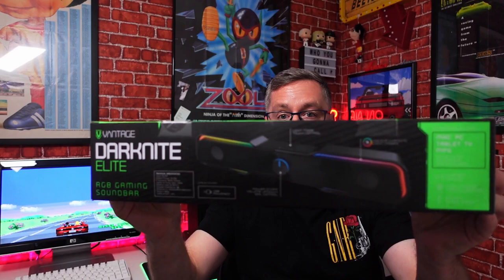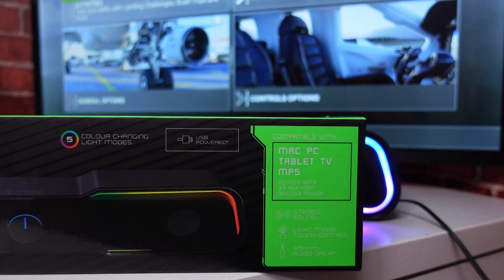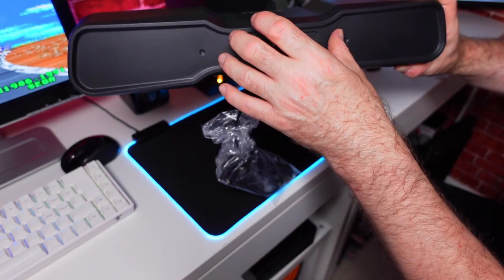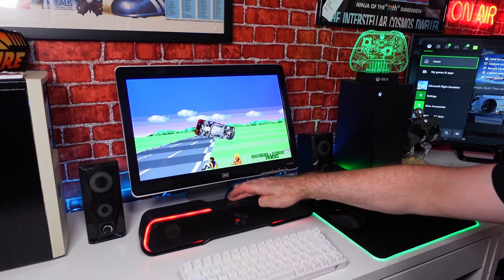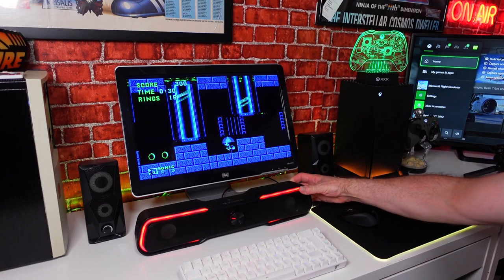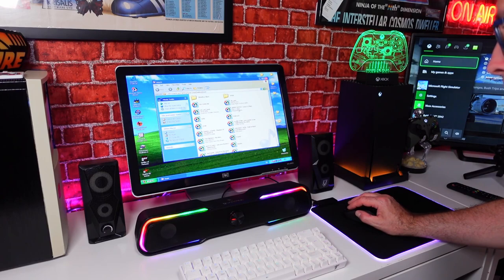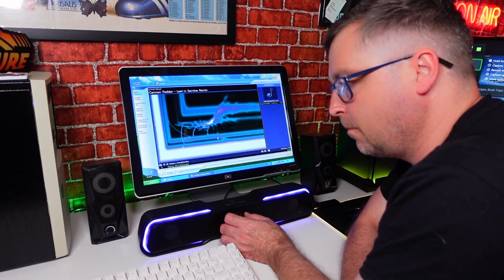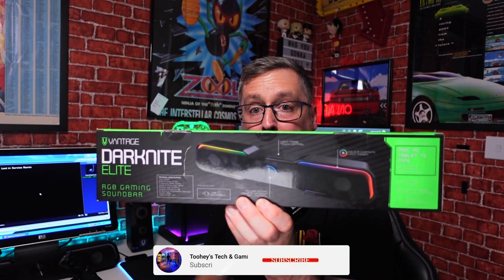Cheap £14.99 RGB Gaming Soundbar From Home Bargains UK ..Is It Any Good??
following on from.the series of cheap pc things i decided on the rgb gaming soundbar from vantage purchased from home bargains uk liverpool

at £14.99 is this amy good?